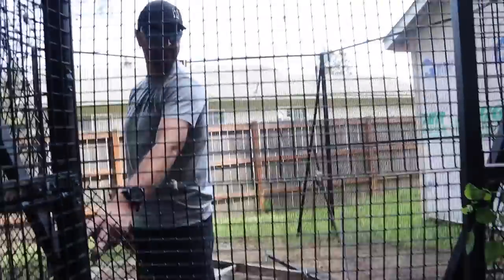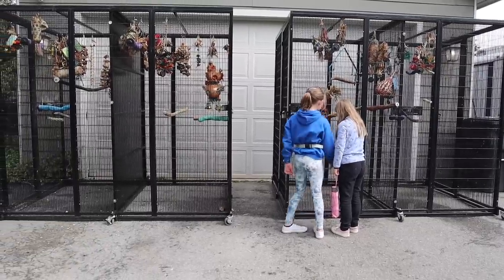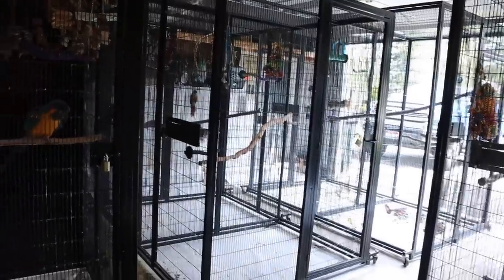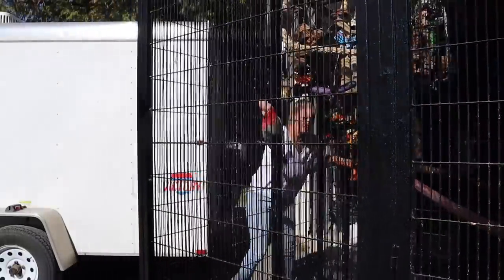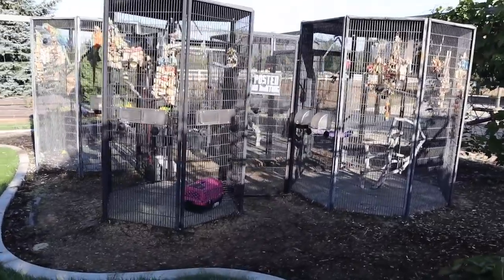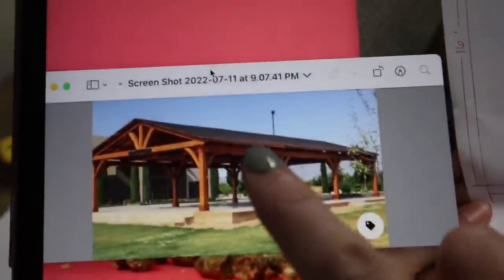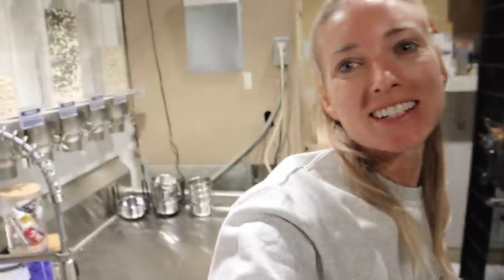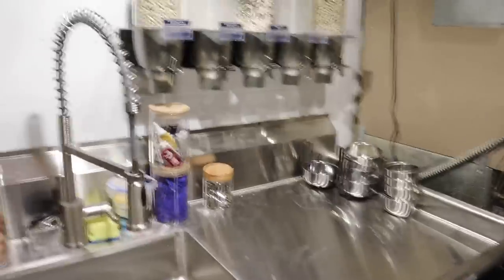Changes we've made to our bird care this year!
We have made some big changes this year to how we care for our birds (we try to do better every year by our birds). First change is our new, solid aviary dividers so our birds can't get at each other. HUGE THANK YOU to Corners Limited for making these for us when the original creator of our aviaries would not even consider it, check them out for your aviary needs! Second is our new sink/prep station and dishwasher set up in our garage. Many of you know we have devoted our entire garage to being able to house our birds comfortably in the largest enclosures we can fit! And this new addition helps us keep the space clean and separate from the human dishes (big win!) so we are so happy.

 😍 ABOUT US 😍
Dave and Jamieleigh Womach specialize in parrot training and companionship.